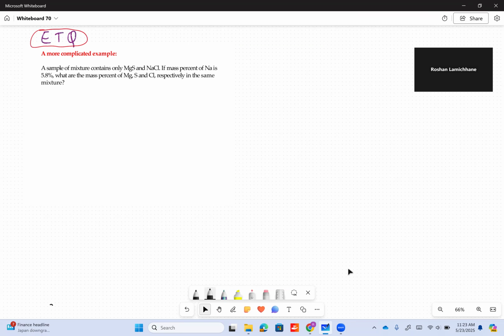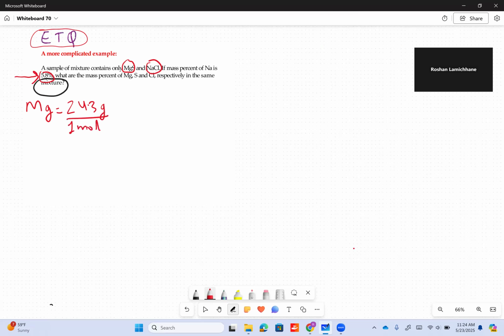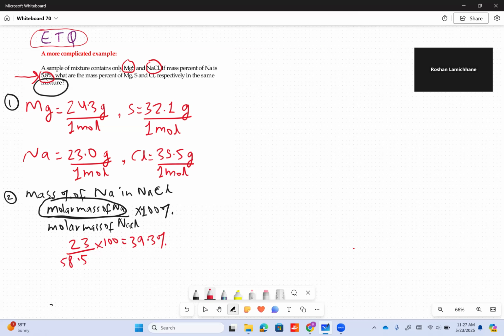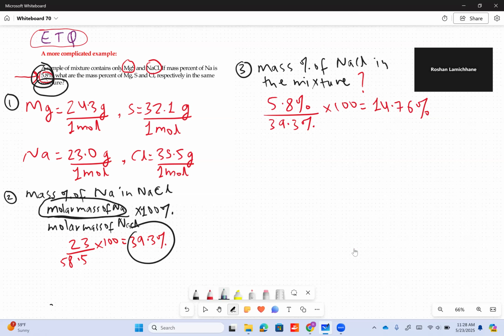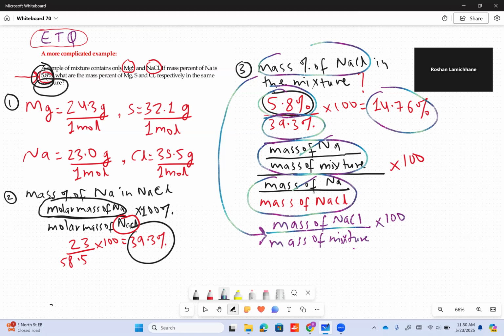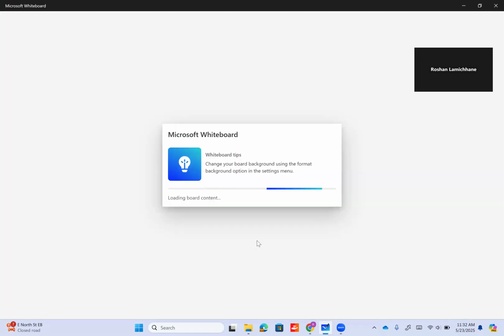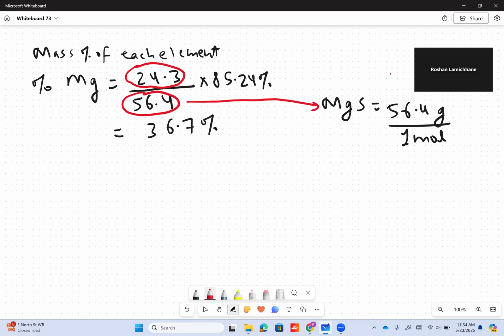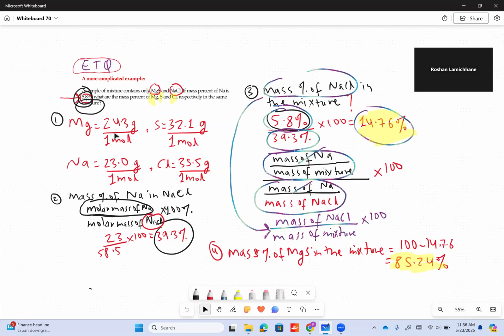Mass percent challenging question ETQ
A more complicated example:
A sample of mixture contains only MgS and NaCl. If mass percent of Na is 5.8%, what are the mass percent of Mg, S and Cl, respectively in the same mixture?